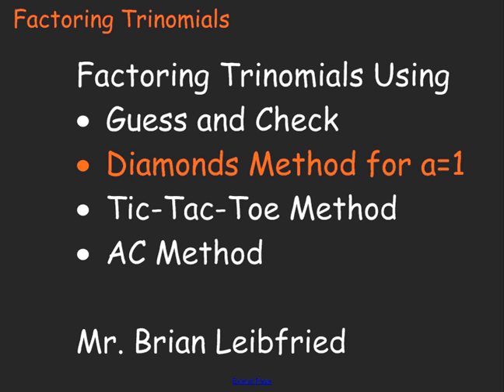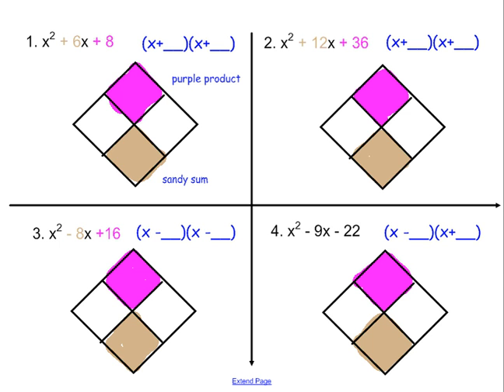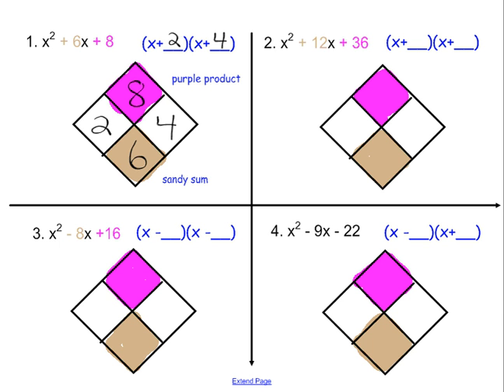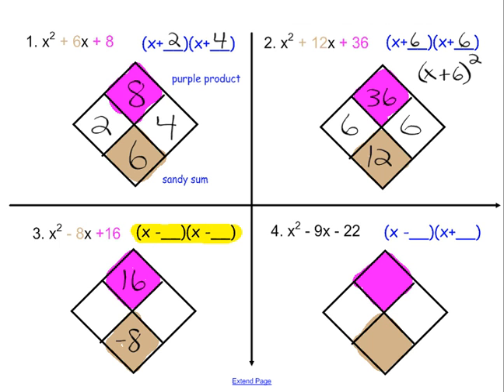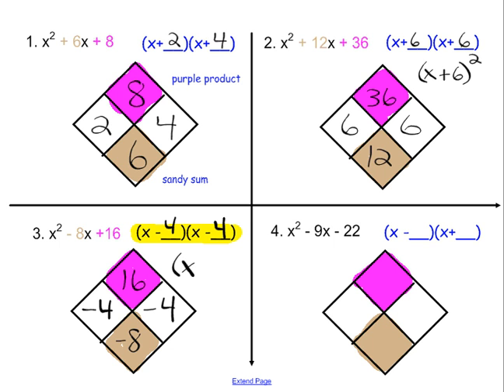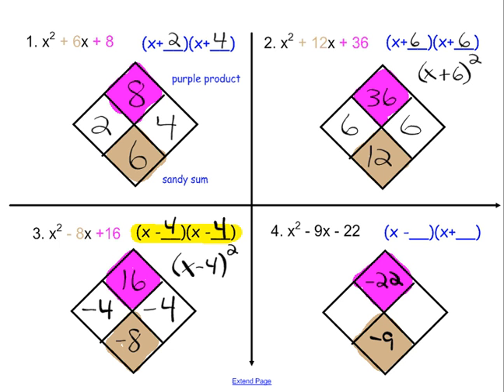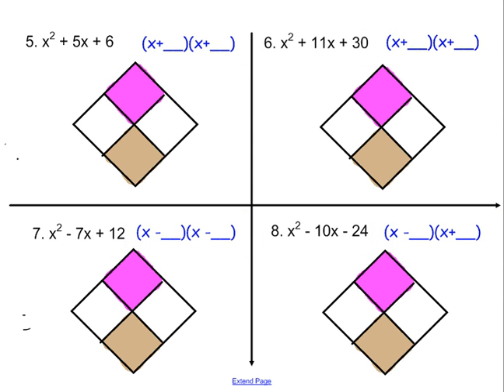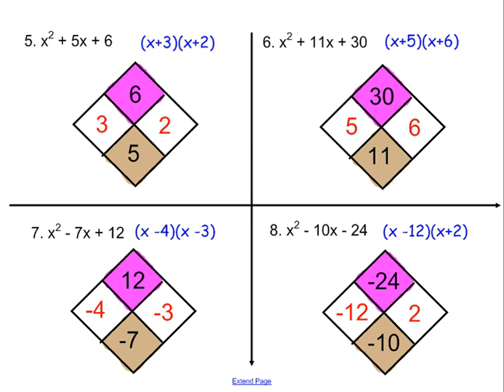Factoring Trinomials Diamonds for You Tube.wmv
Help with factoring trinomials when the coefficient on the x^2 term is 1.